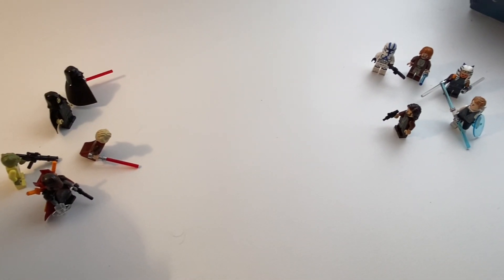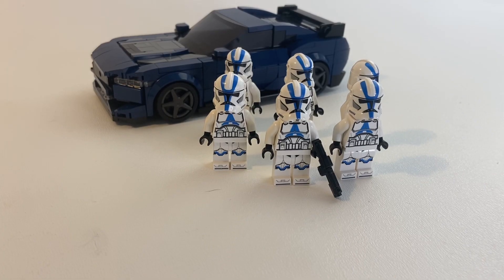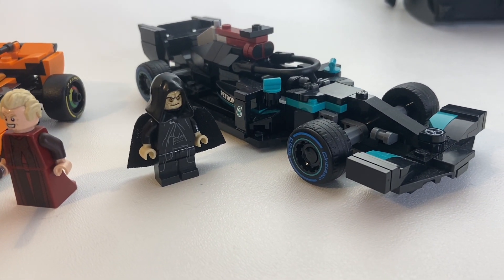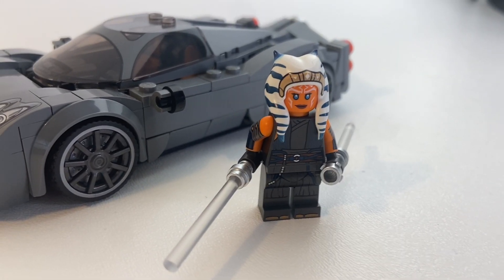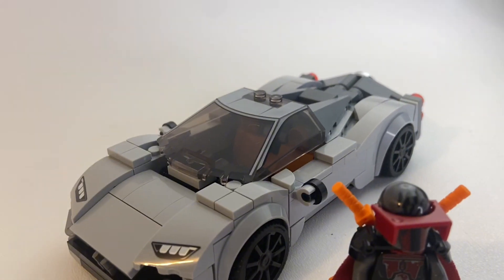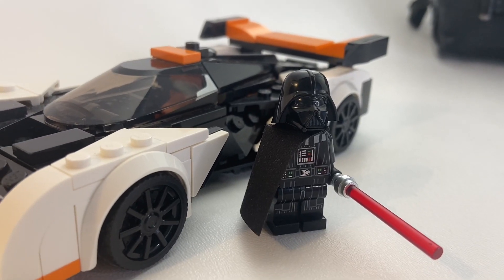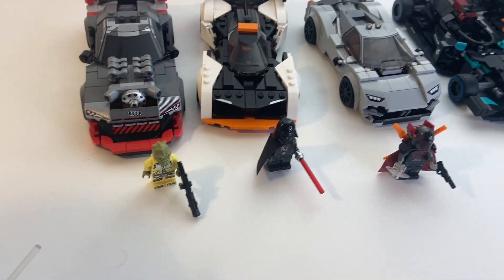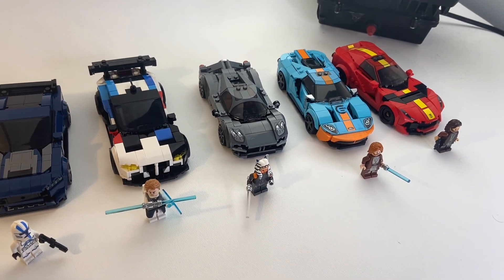Lego Speed Champions in Star Wars